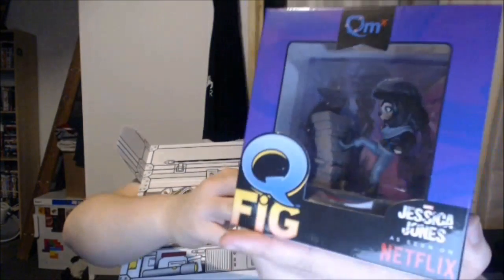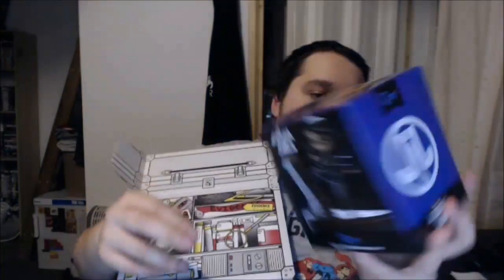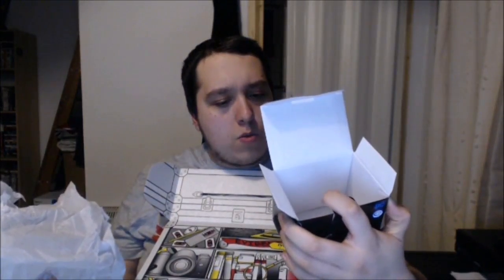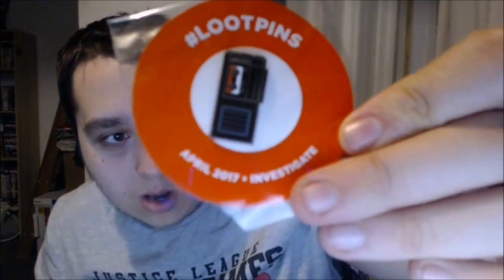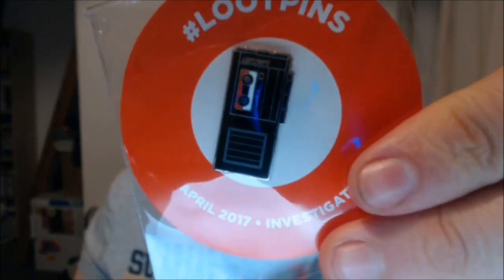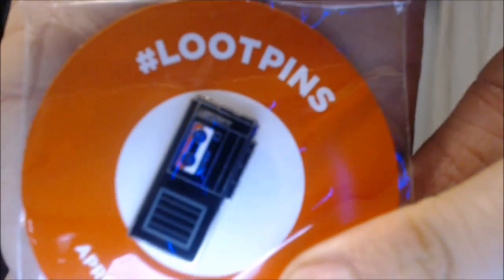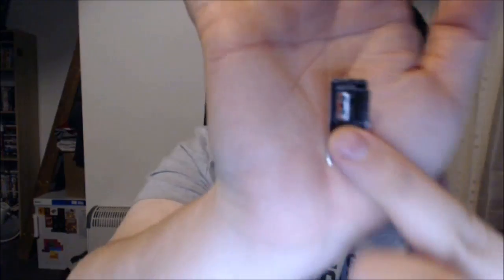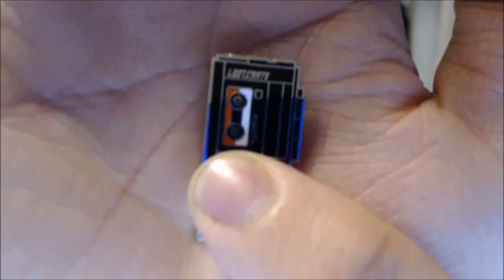Lootcrate Unboxing | April 2017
Do you want to play games with TheMasterGamer94 join his discord today to play games with him